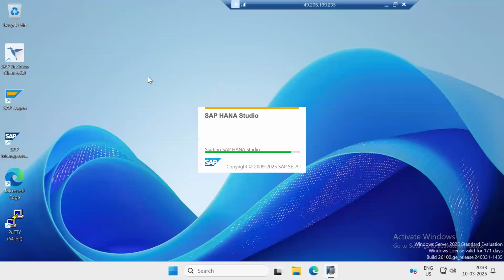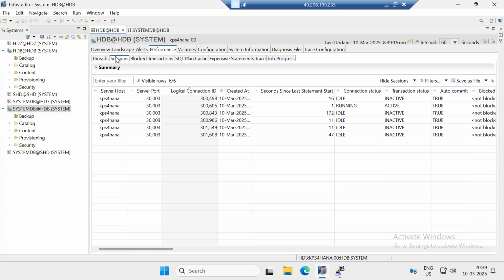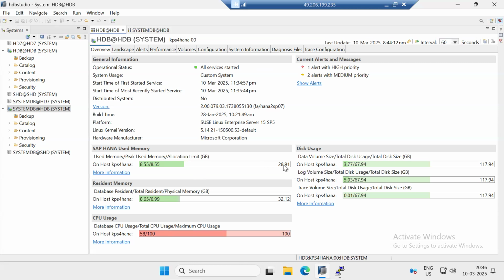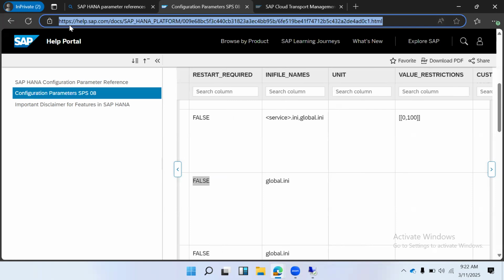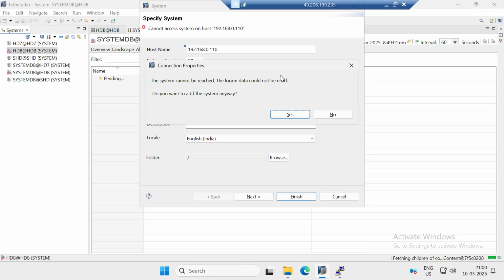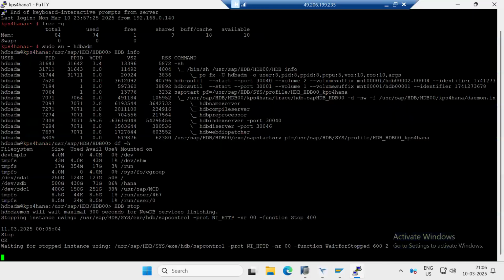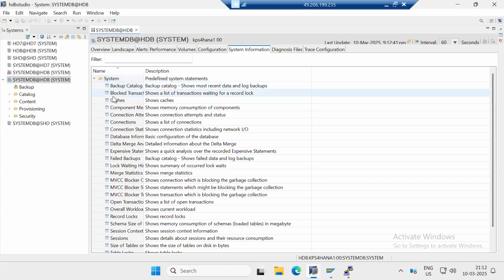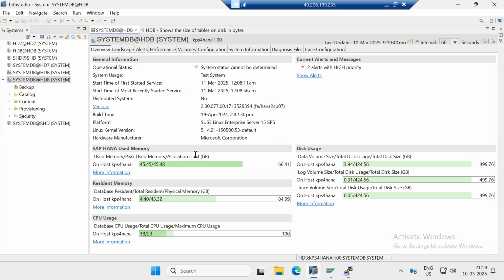SAP HANA 2.0 - HANA Studio Administration (Session 2)